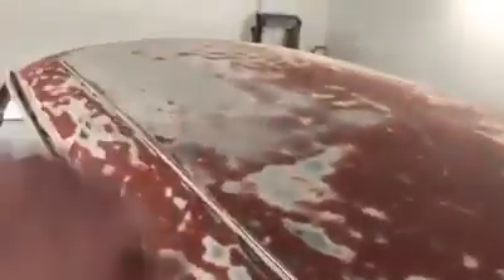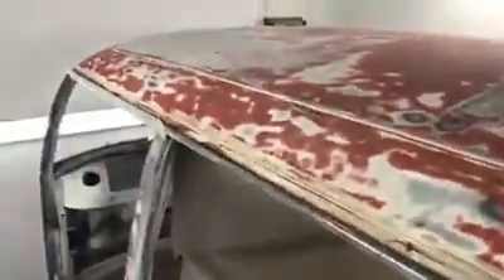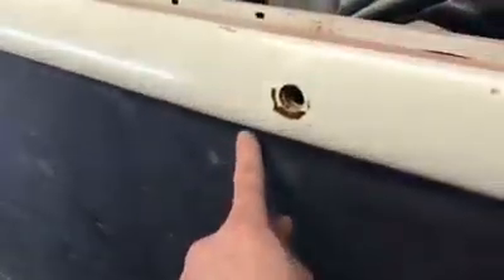VW 1971 CamperVan Shine on